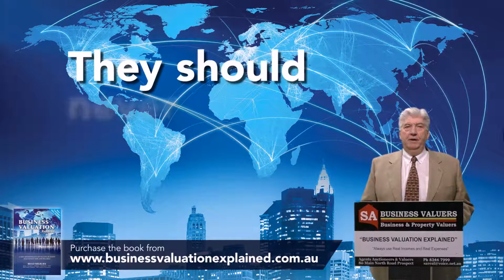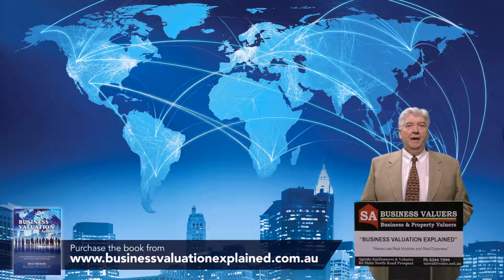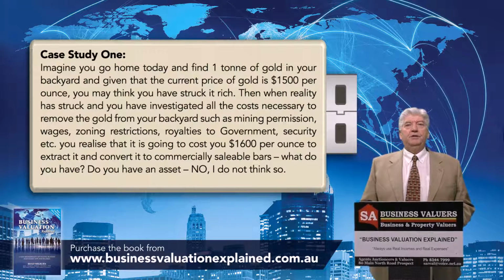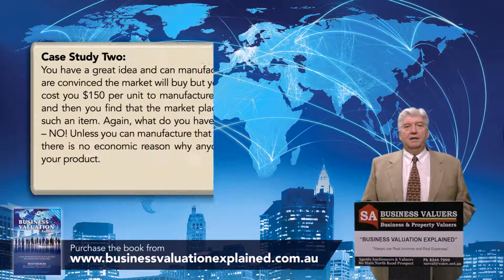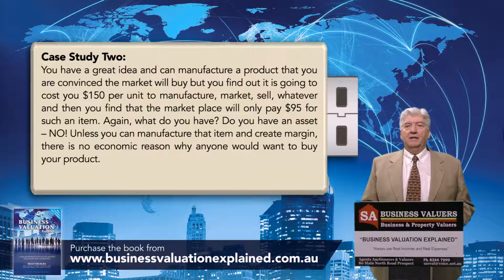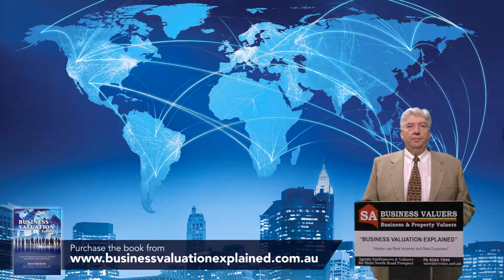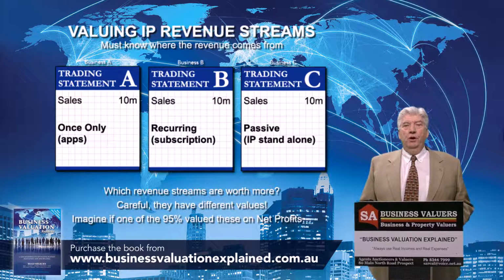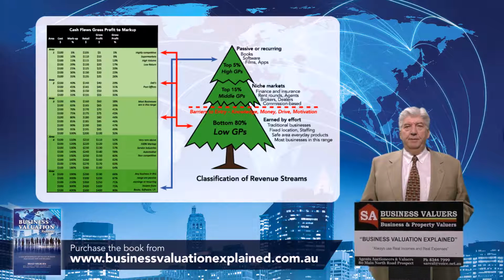How to Value an Intangible and Tangible Asset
Brad Milburn is a registered agent, accountant, auctioneer, conveyancer, valuer/appraiser and he has been involved in real estate since 1973. In this video, Brad explains how any asset can be valued on the revenue they create or the growth they achieve, and the evidence of value is confirmed and proven by market activity.